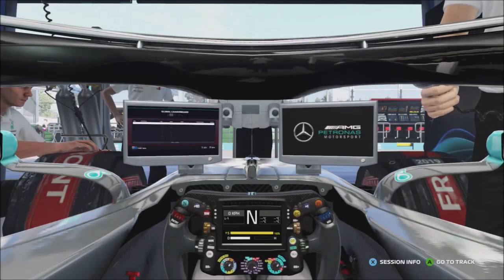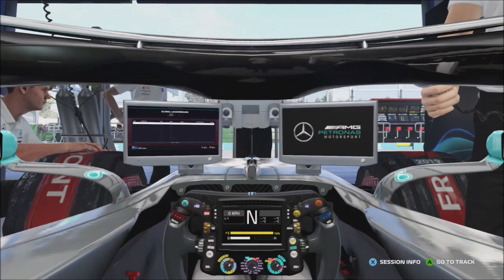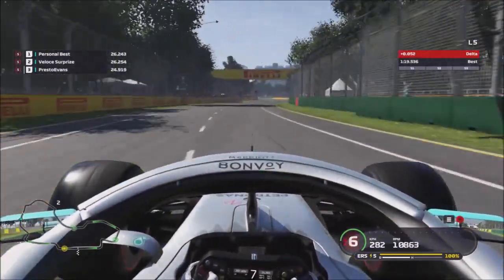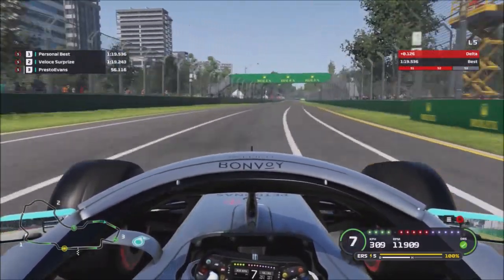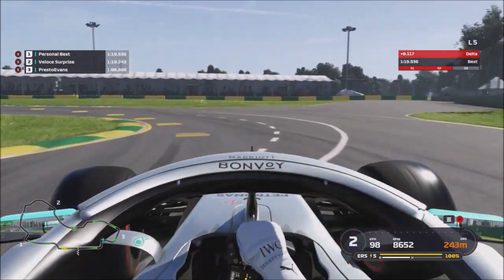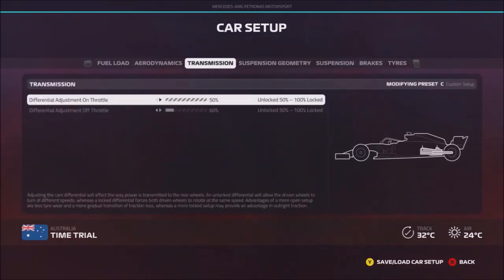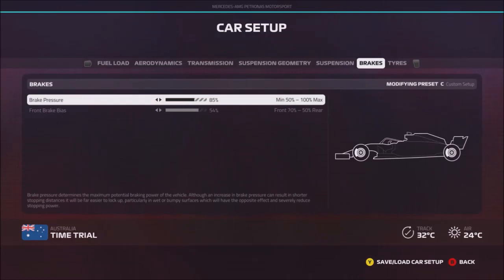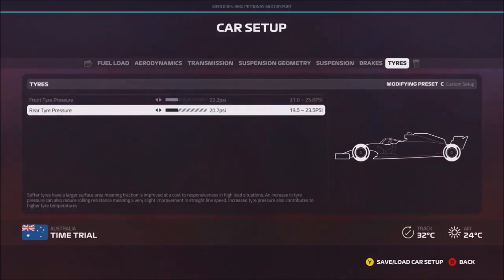F1 2019 Australia Hotlap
Welcome to Summit League Racing. As we start season 4 we are going to do track guides with season 1 and 2  champion in division 1, PrestoEvans. Being one of the most successful drivers in SLR.

We will be doing track guides for every single track this season giving you tips to improve your pace. Every video will be posted on a Tuesday night giving people enough time to practice for the races during the weekend (Other than this one).